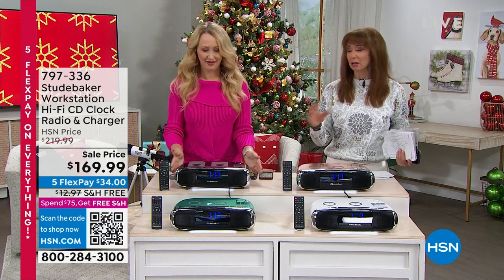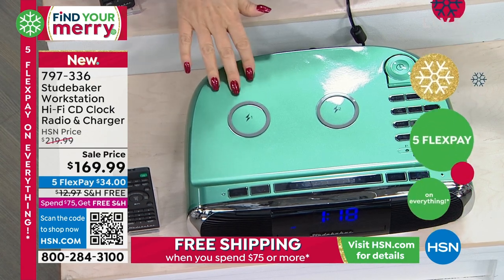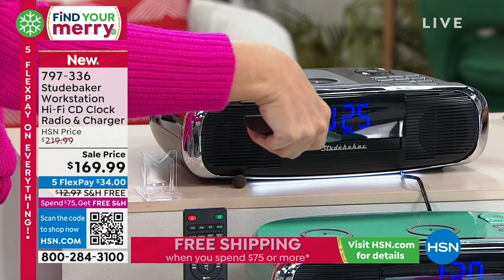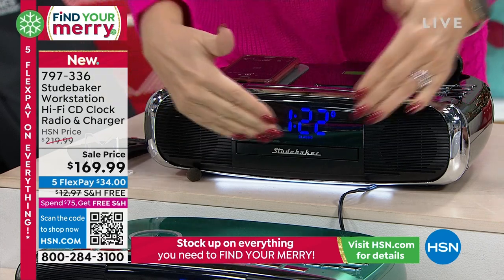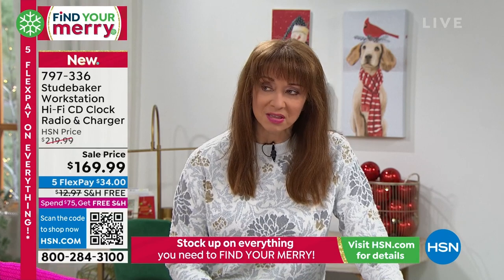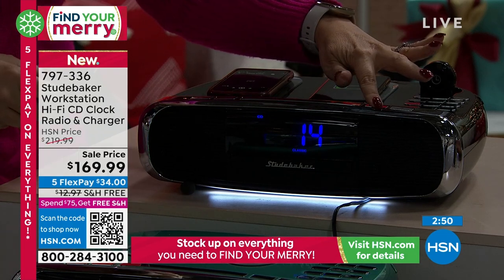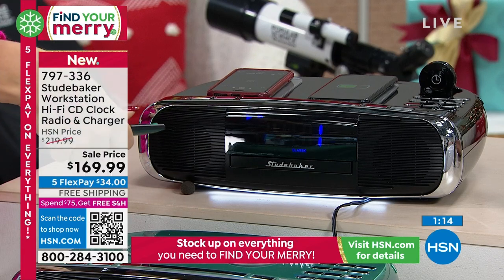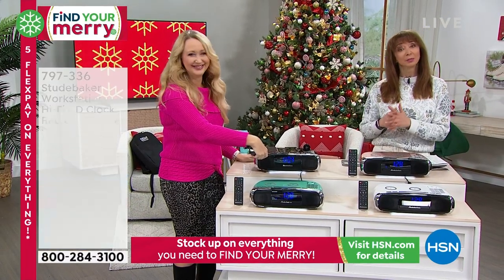Studebaker Workstation HiFi CD Clock Radio Charging St...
Studebaker Workstation HiFi CD Clock Radio   Charging Station
Tune in to your favorite FM radio stations, pop in a CD or connect to another audio device using the auxiliary port on this HiFi sound system. Enjoy the ability to stream music and take calls over the device speakers, or listen using your own wireless headphones via Bluetooth. Simply set your smartphone or Apple Watch on top of this device for wireless charging while you work, and be sure to set an alarm so you know when it's time to clock out for the day.

    Workstation unit
    AC adapter
    Remote control
    2 Nonslip mats
    User manual